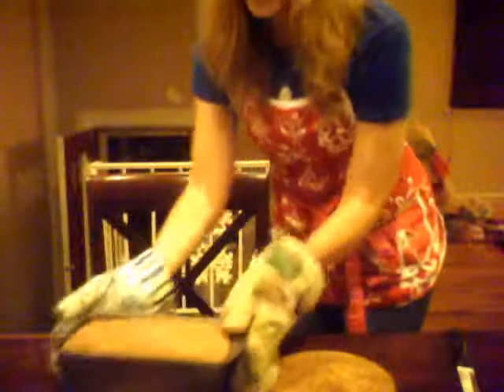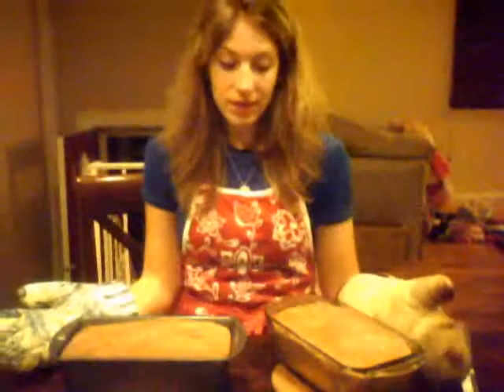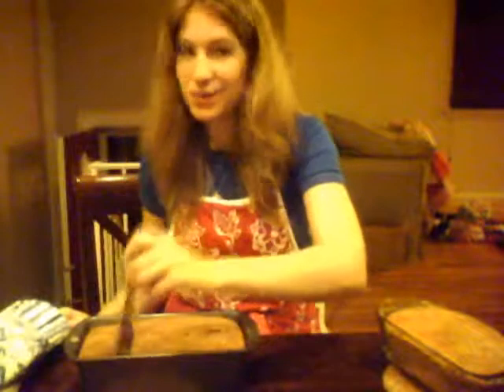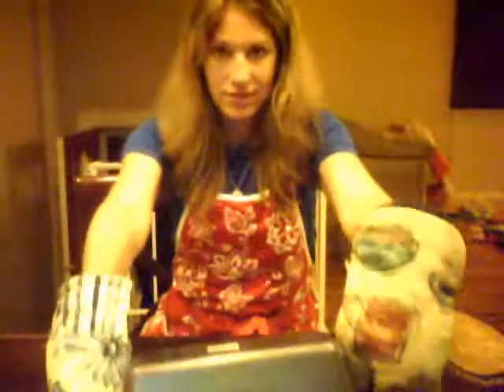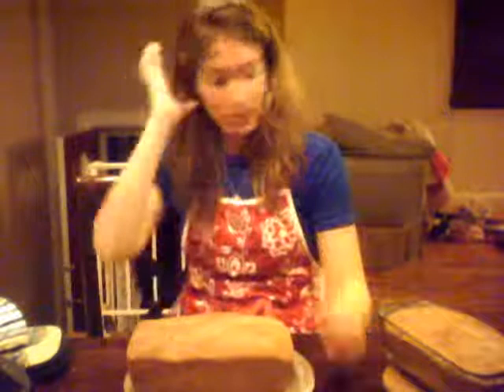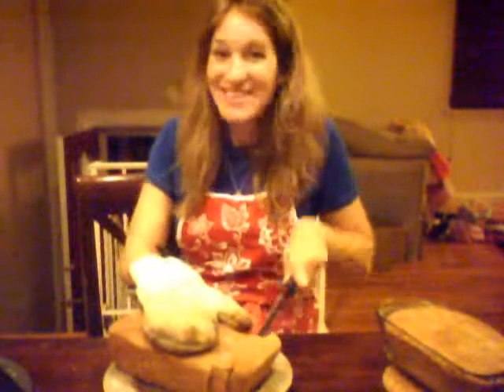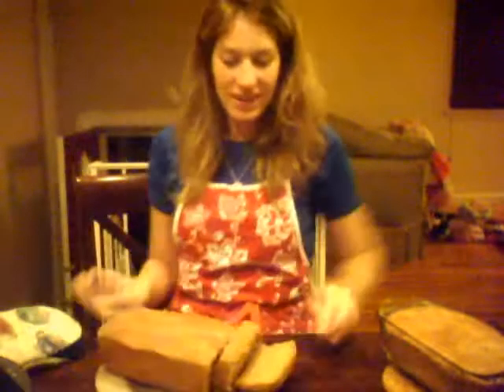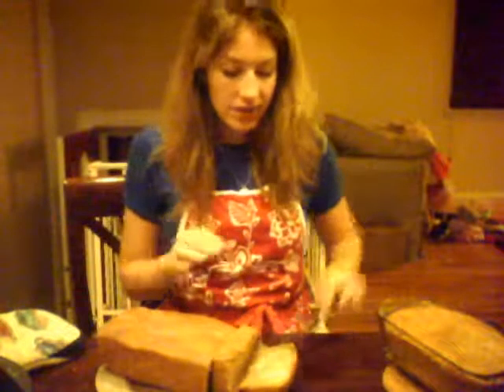Homemade bread finale!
fail or fab? ;)